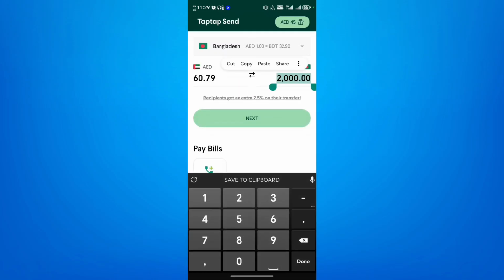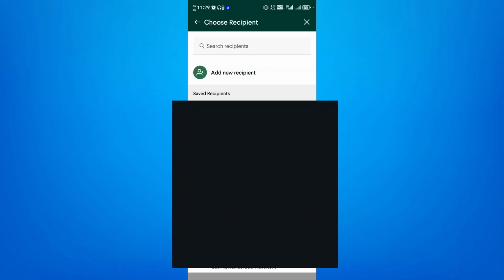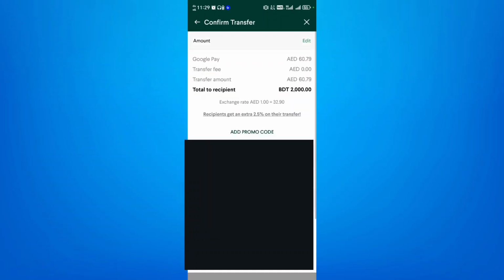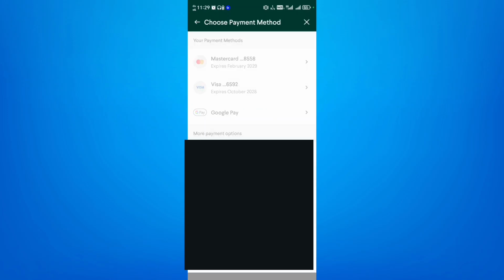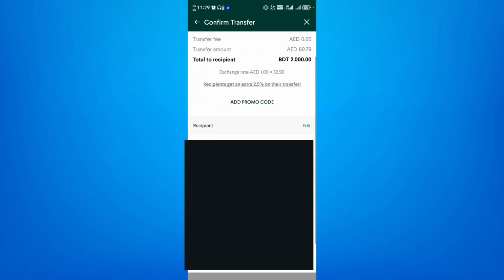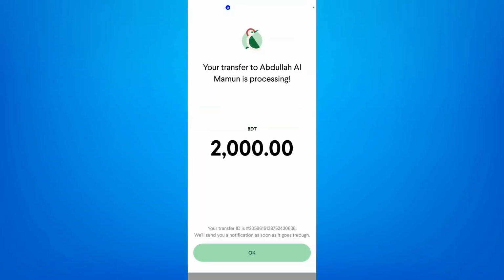How to Send Money with TapTap Send | Step-by-Step Guide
Learn how to send money easily and securely using TapTap Send. This step-by-step guide shows you how to transfer money to your friends, family, or international accounts quickly using the TapTap Send app. Stay safe and manage your payments efficiently.